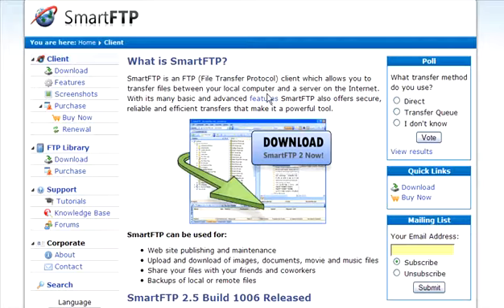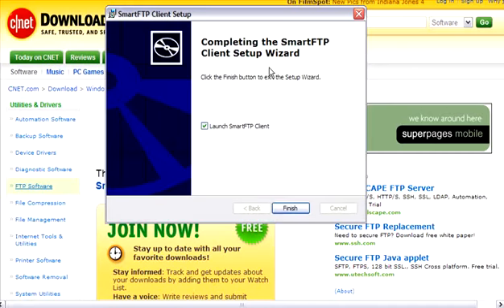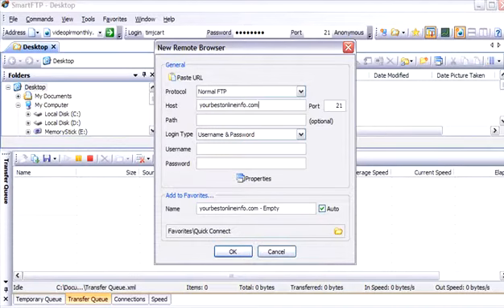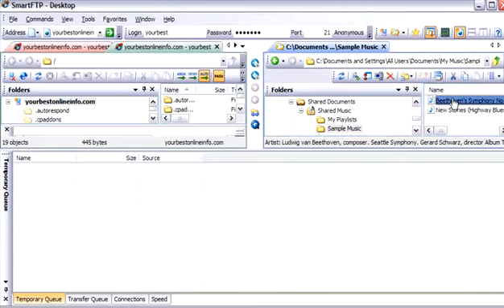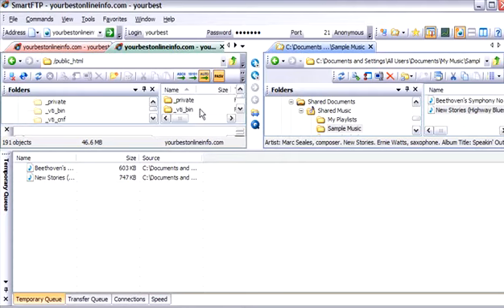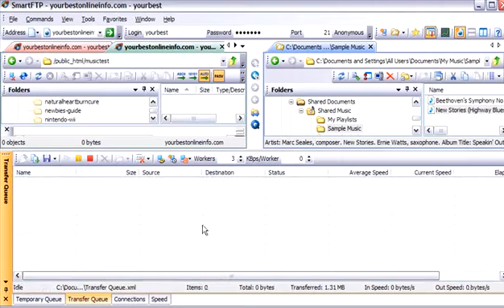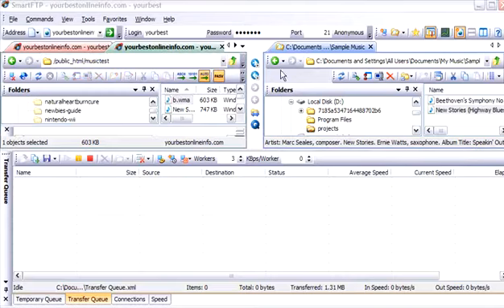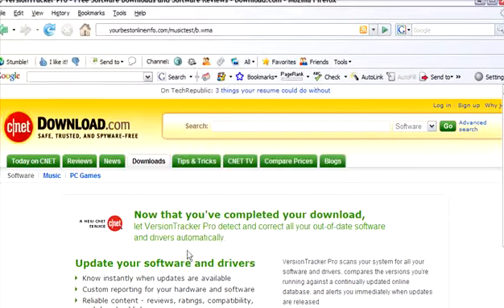How to upload files to your hosting account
While this video does not refer to Loyalty Hosting, our Hespia control panel offers drag-and-drop capabilities in order to upload files to our servers much easier.